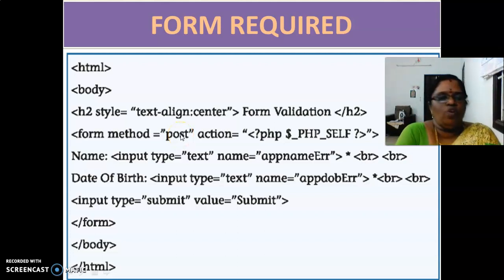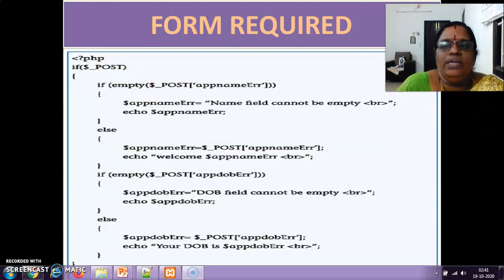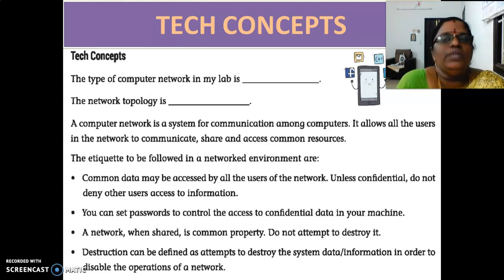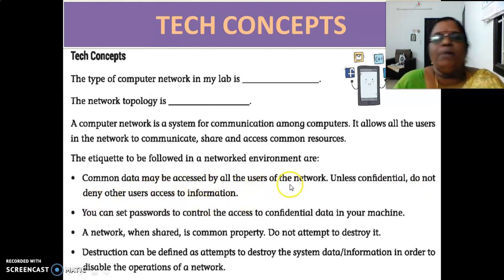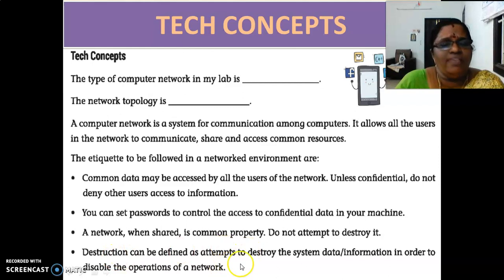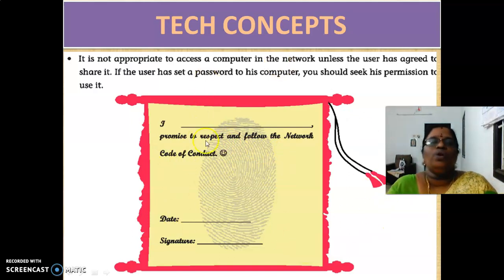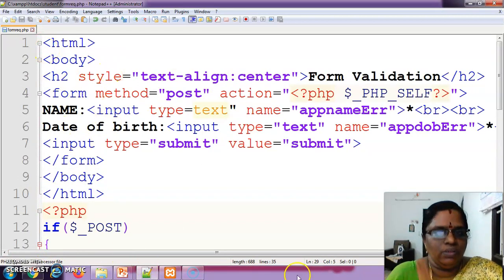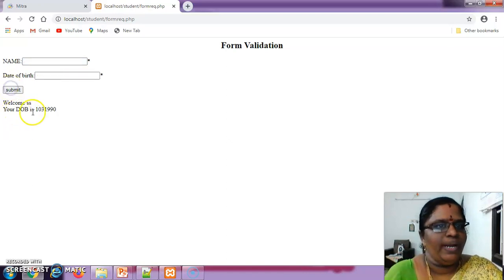GGVS8 SCS C5 PHP FORMS P4